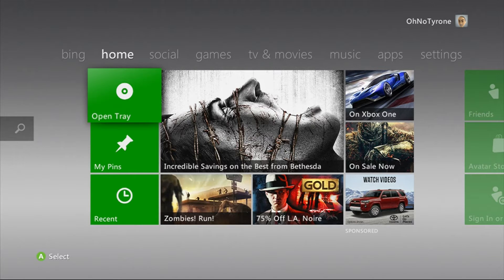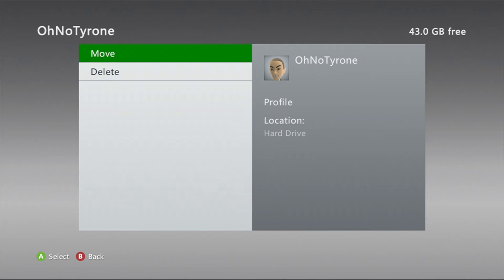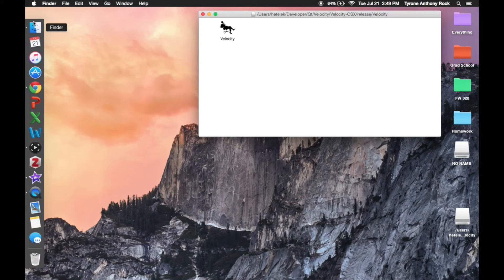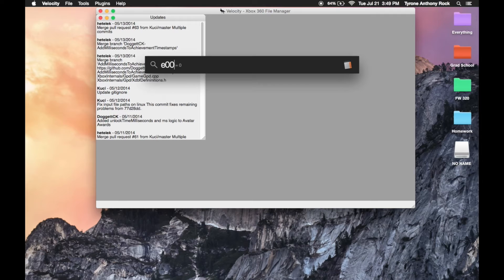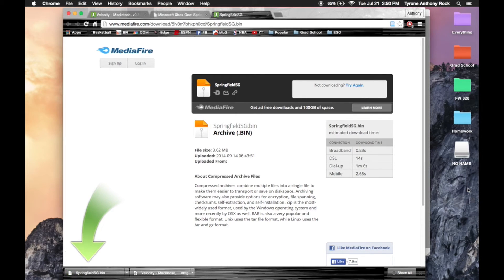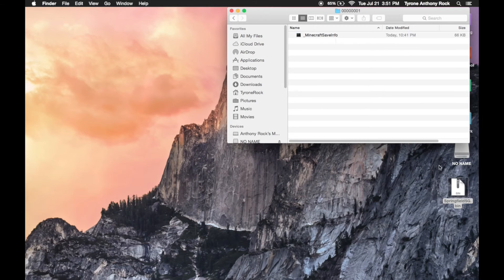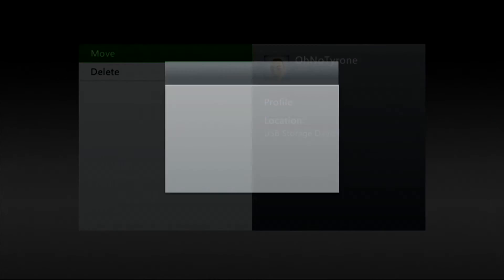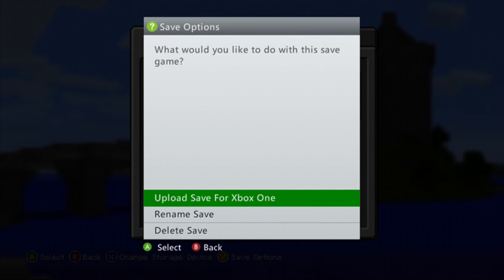How to get custom Minecraft maps from your PC to your Xbox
This tutorial will show you how to get custom Minecraft maps from your Mac to your Xbox. Once again I am not a computer expert so try at your own risk.